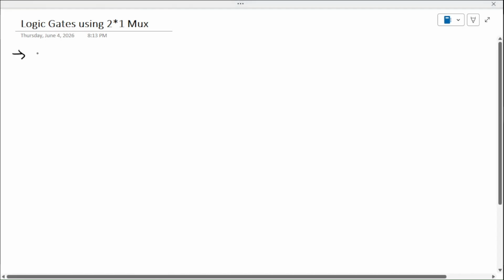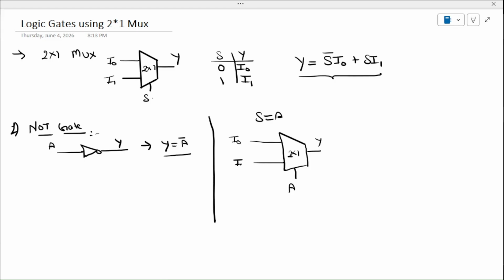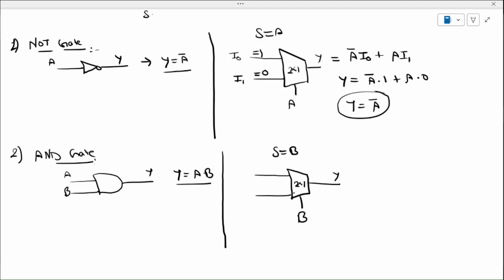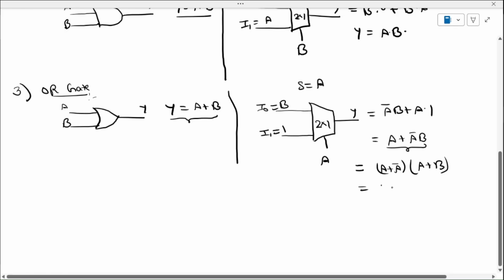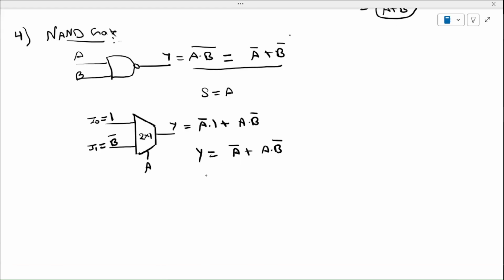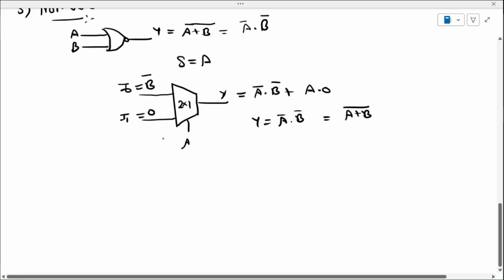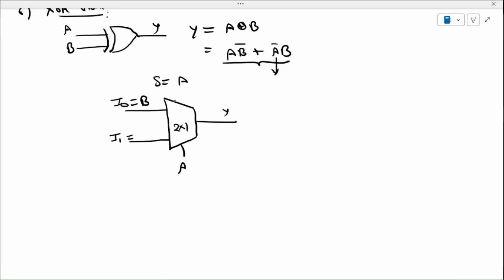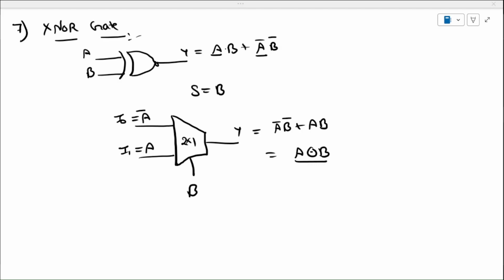Logic Gates implementation using 2to1 Mux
Implement All Logic Gates Using a 2:1 Multiplexer (MUX) | Digital Electronics | VLSI Interview Questions

In this video, you'll learn how to implement all basic logic gates using a 2:1 Multiplexer (MUX). This is one of the most important concepts in Digital Electronics, VLSI Design, FPGA Design, and is frequently asked in technical interviews and competitive exams.